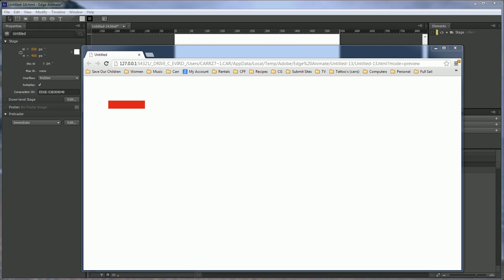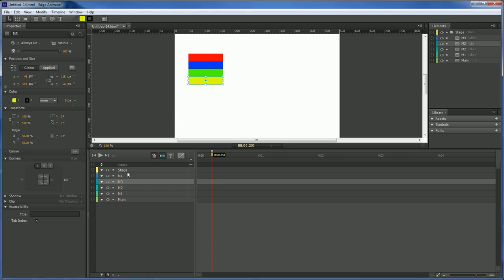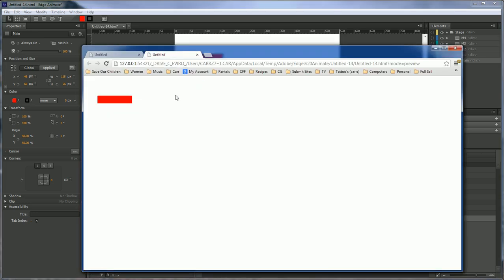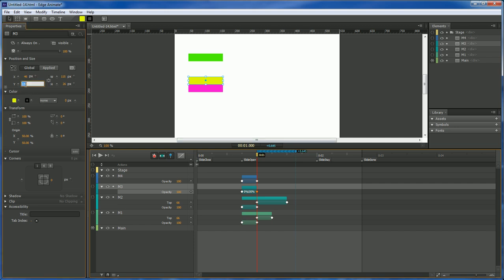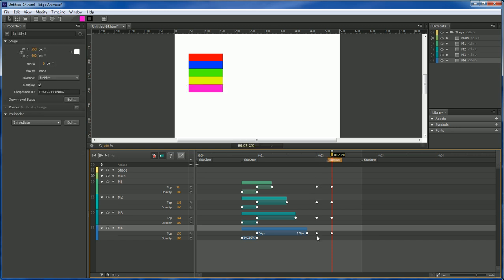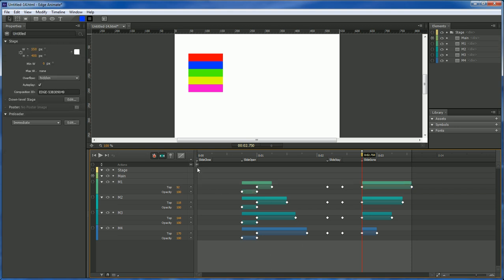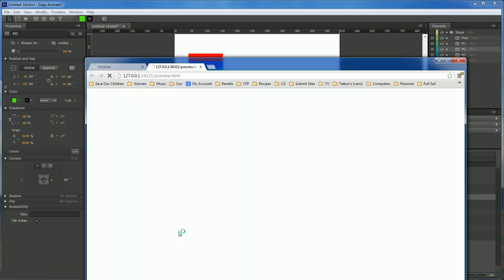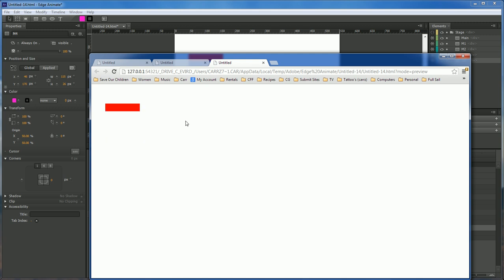Adobe Edge Animate Lesson #12 - Menu Slide Down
In this lesson, we are going to showing you how to create a Sliding Down Menu.
This was really big a few years ago, a lot of sites had these types of menus.
They seem to be coming back, so, why not create one inside of Adobe Edge Animate.

Wayne Barron
Dark Effects Production